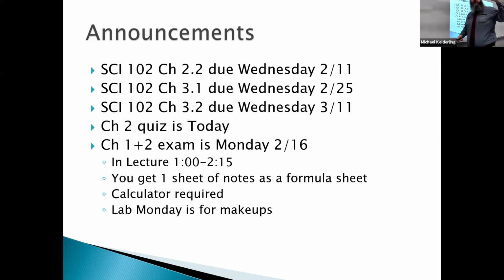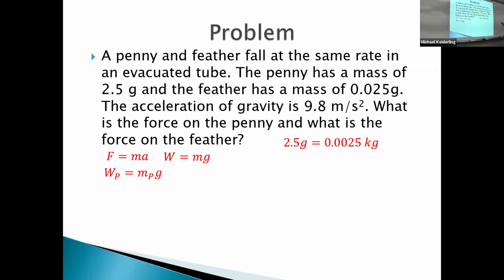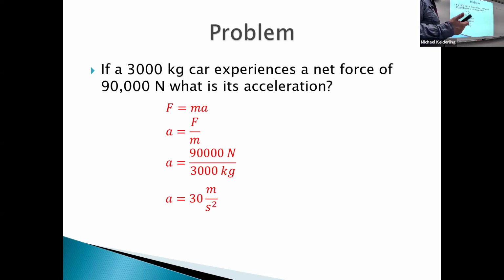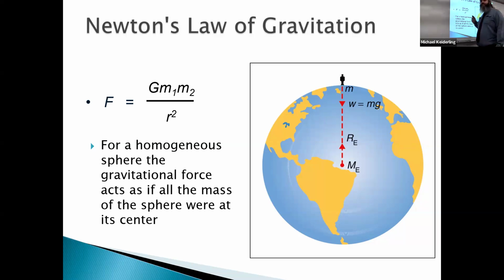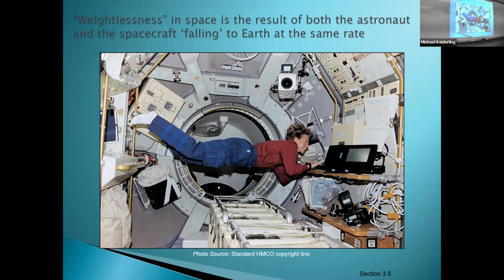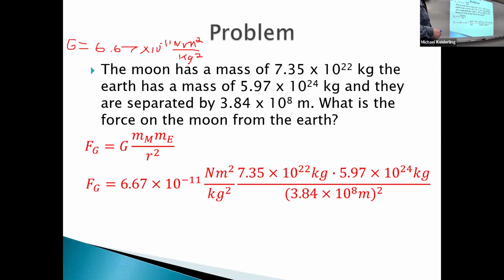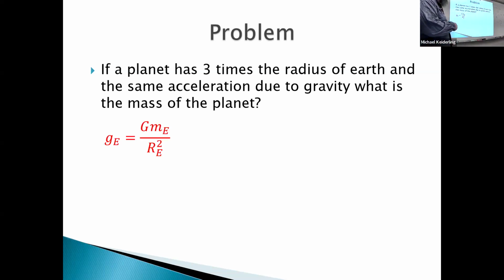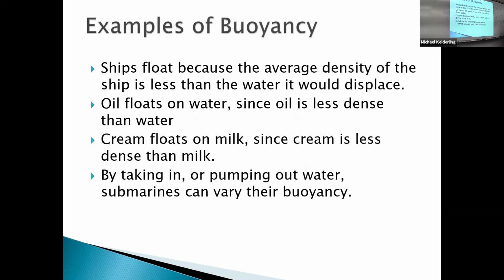SCIE102 Lecture Week 5 W 2/11 Ch 3